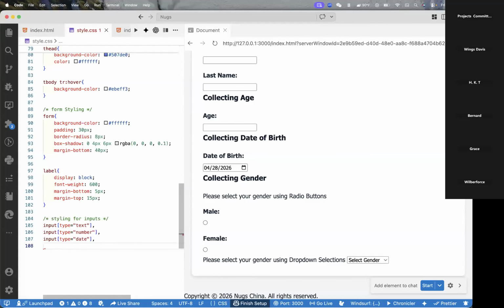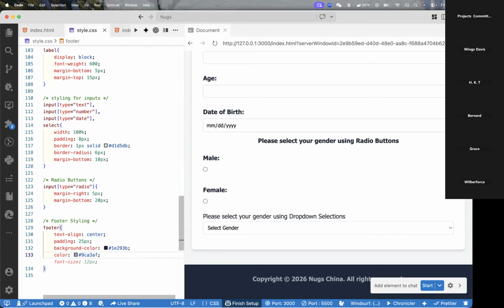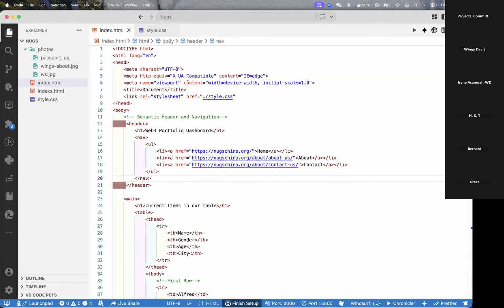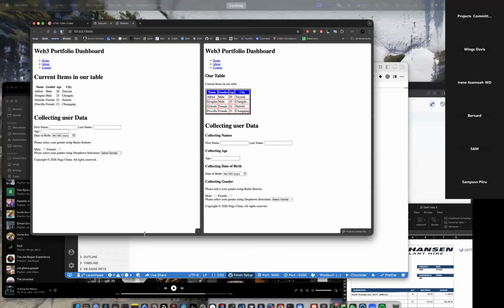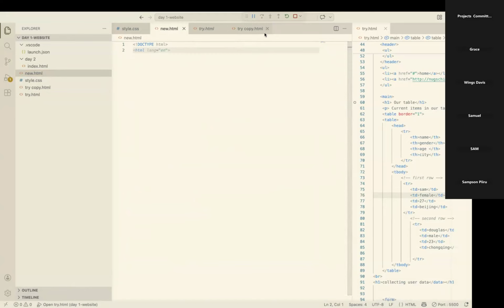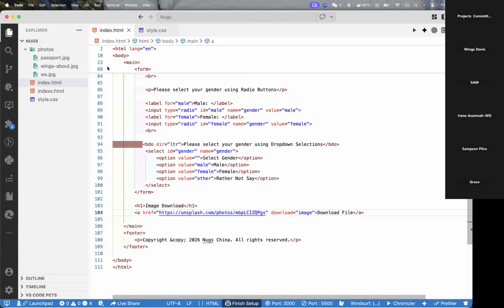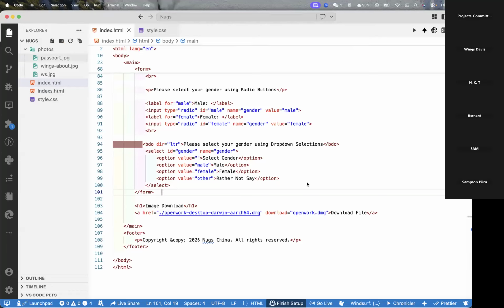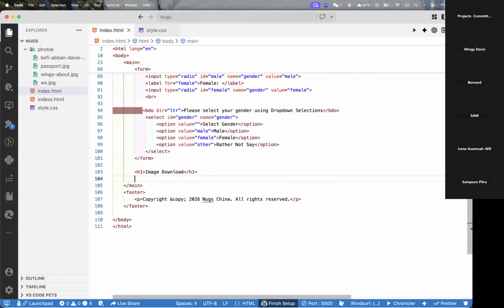Website Design Bootcamp 2026 Day 3 (Part 2)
Understand how to organize your content using containers like divs and spans, explore semantic tags such as header, main, and footer, and build a simple contact form using inputs and buttons.